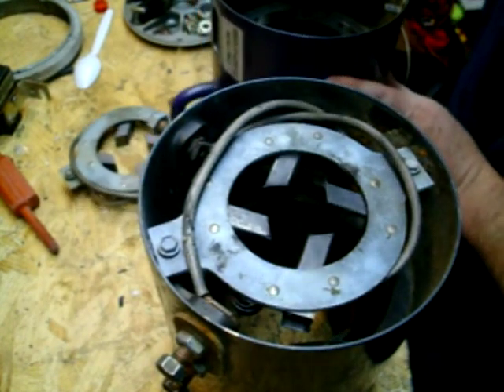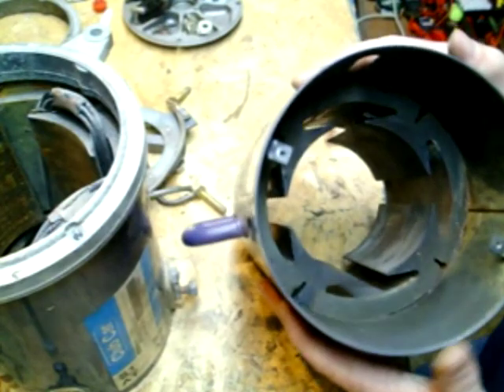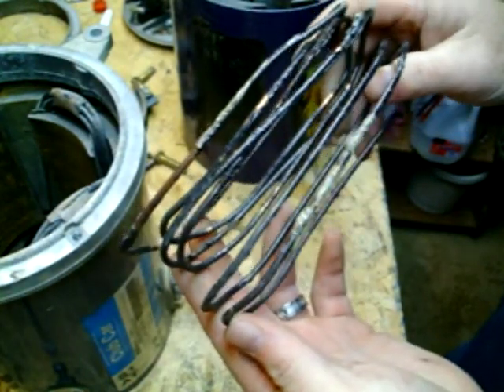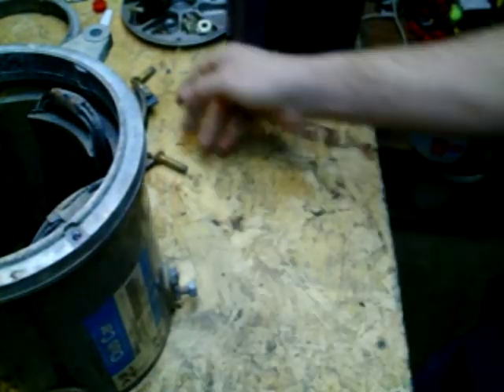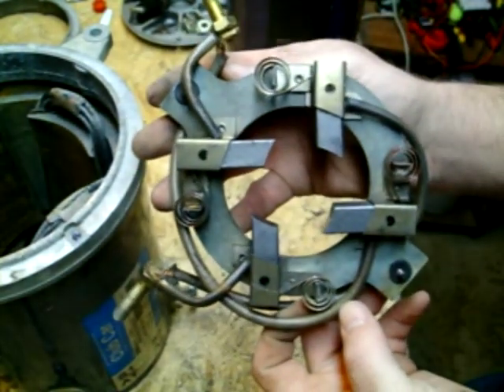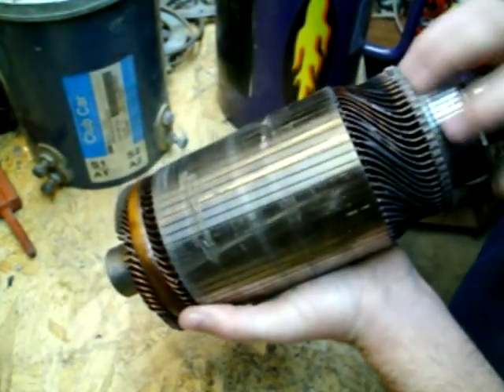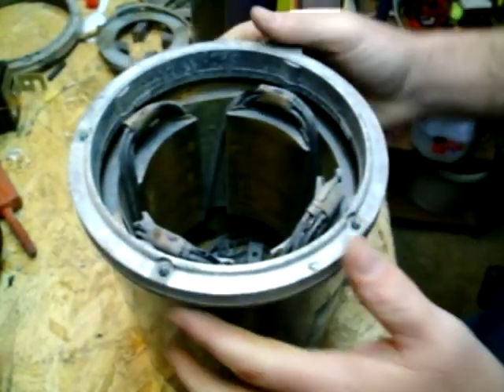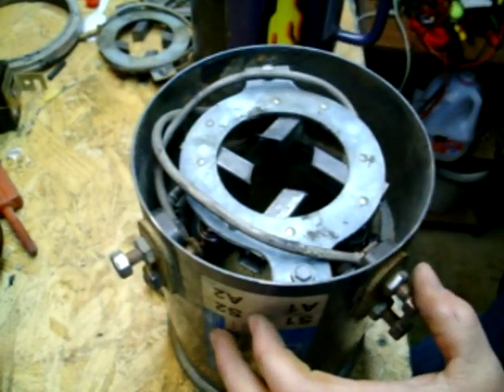motor rewind part 1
my first try at rewinding a DC motor.